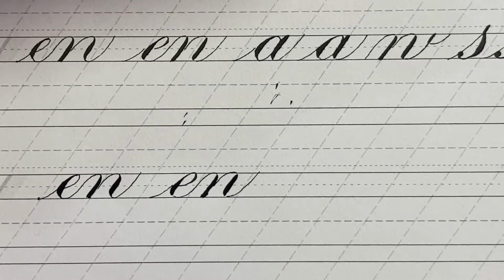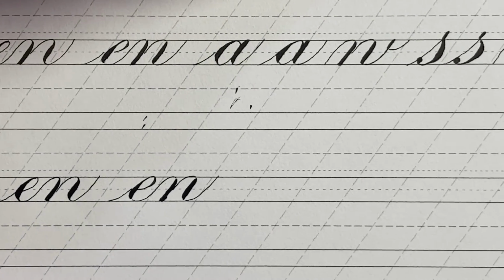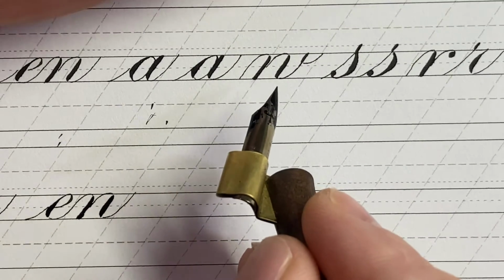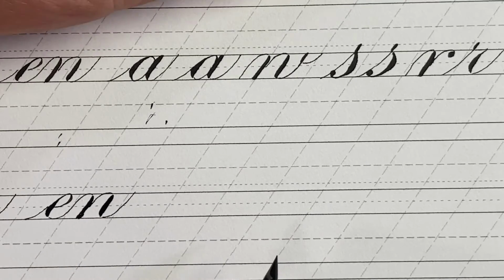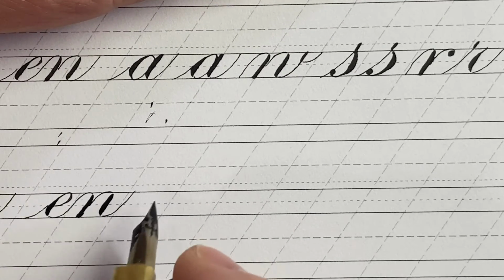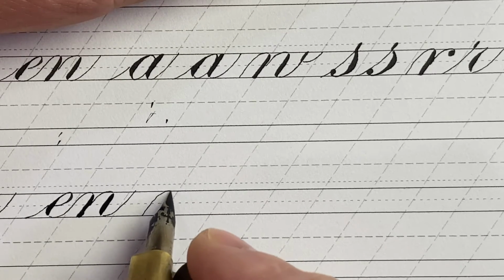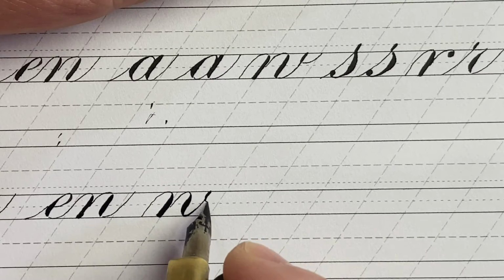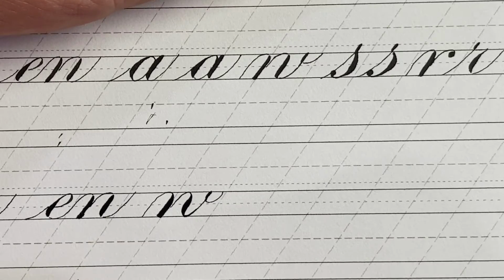Comparing Engrosser's Script to Copperplate Calligraphy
Would you like to have a name written in a future video?

Do you want to learn to write calligraphy like me? and check out the wealth of information about Engrosser's Script and other traditional calligraphy styles!